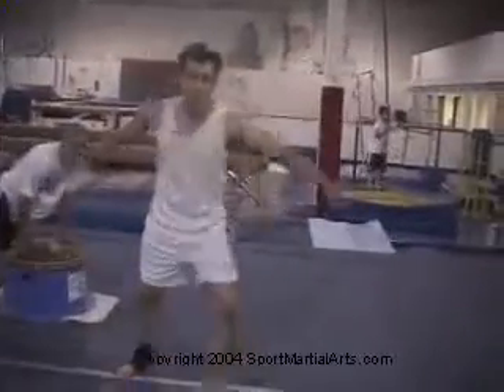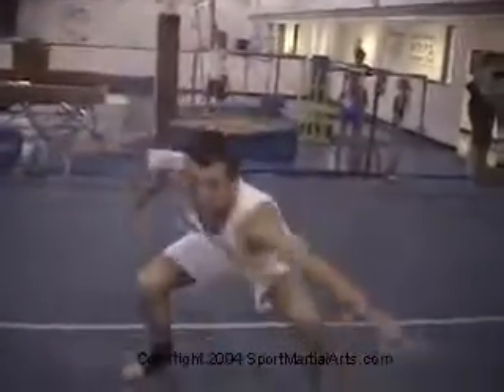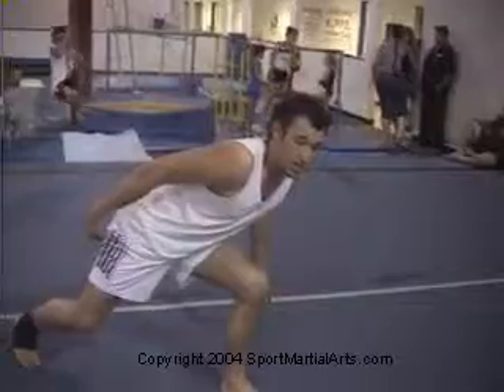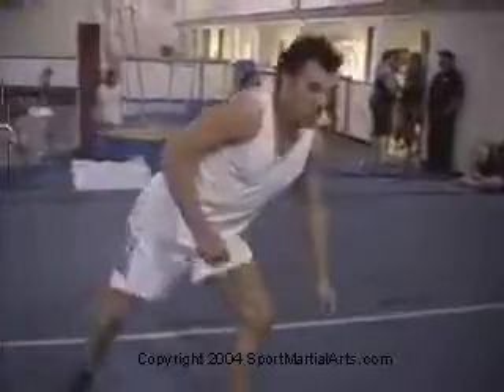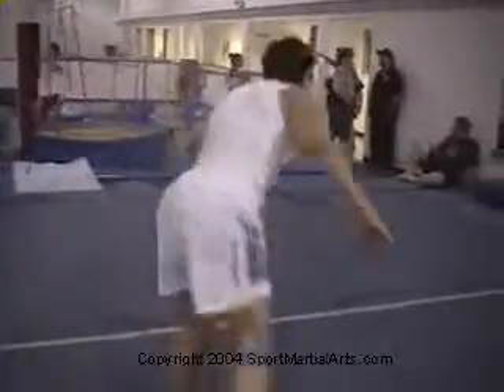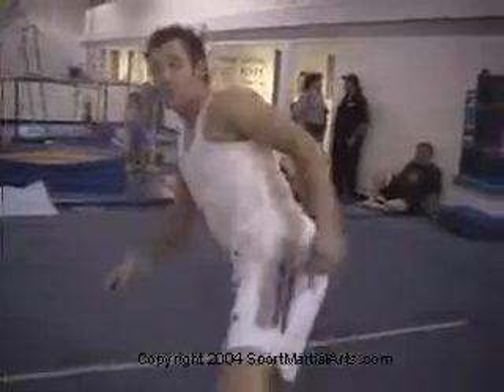Maslinc - Tricktips, Ashley Beck, Illusion kick